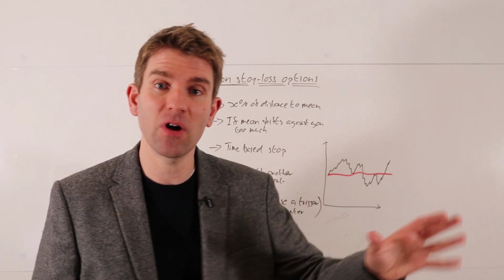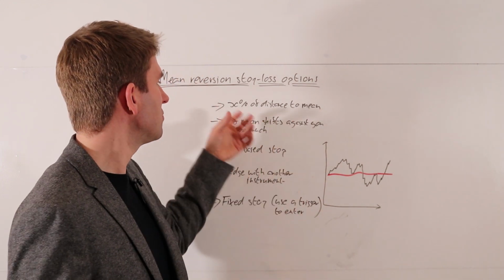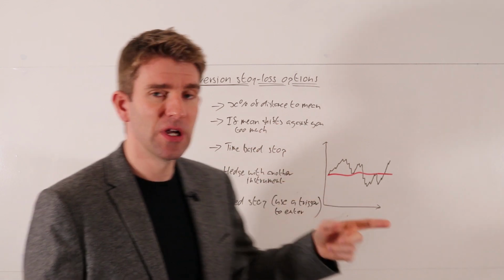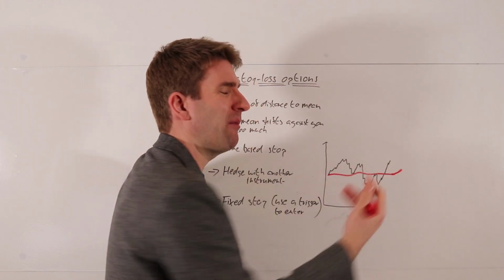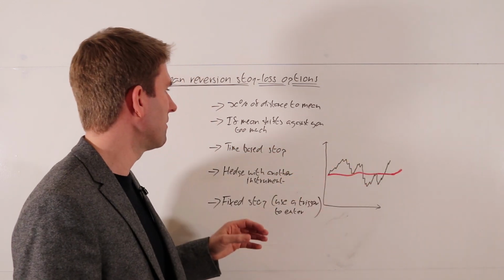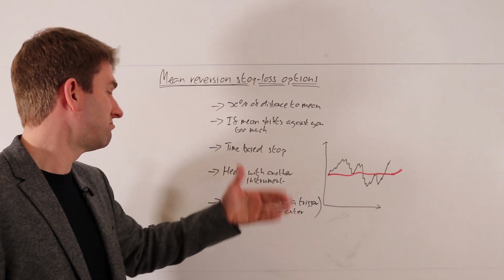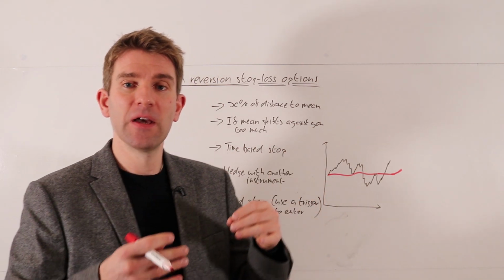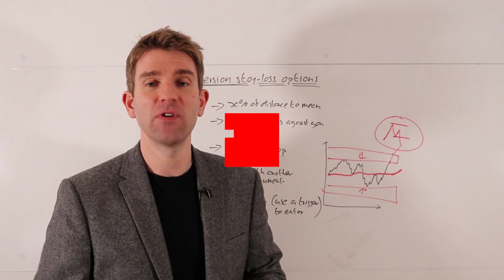Stop Loss Options For A Mean Reversion Trade ⏪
Stop Loss Options for A Mean Reversion Trade.  For mean-reversion traders, how do you guys (or girls) arrive at your stop loss targets?  Does it make sense to use time-based approaches?  Is a mean reversion strategy ruined by the use of a stop loss?  We know that a stop loss setting can be difficult for mean reverting strategies.  The rebound often seems to happen within a couple of ticks beyond the stop loss... Does it make sense to use a time-based approach!? OK.

What is mean reversion trading?   How do you build a mean reversion trade?  Where to put a stop loss on a mean reversion strategy?  Mean reversion could be a fixed level or VWAP - something that you perceive an average price where price will tend to move.  How do we actually use stop losses when we utilise a mean reversion strategy?

- X per cent distance to mean
- If mean shifts against you too much
- Time based stop
- Hedge with another instrument
- Fixed stop (use a trigger to stop)

81.7% of retail investors lose money when trading CFDs and spread betting with this provider. You should consider whether you understand how spread bets and CFDs work, and whether you can afford to take the high risk of losing your money.